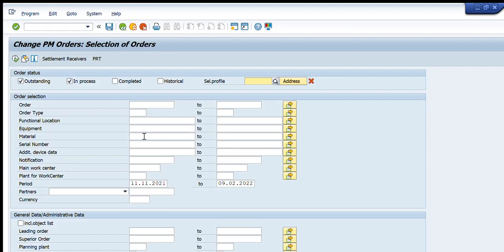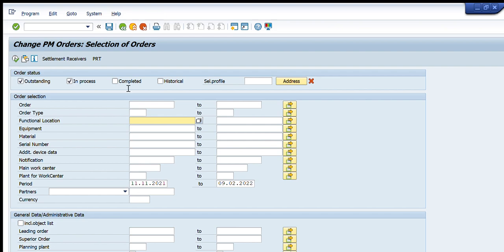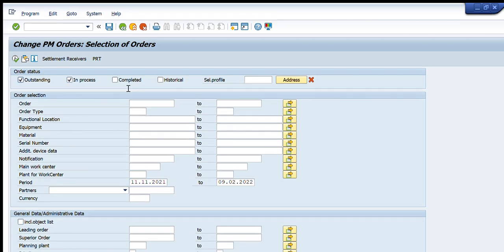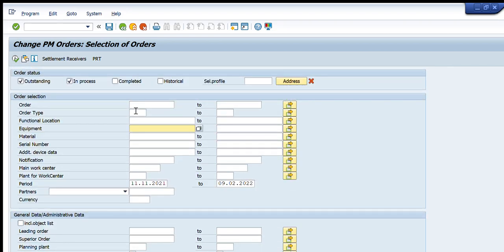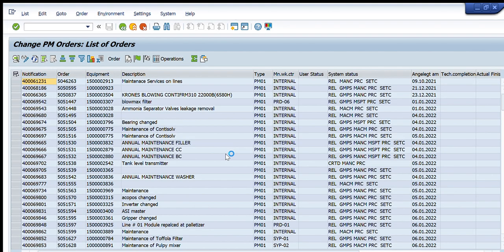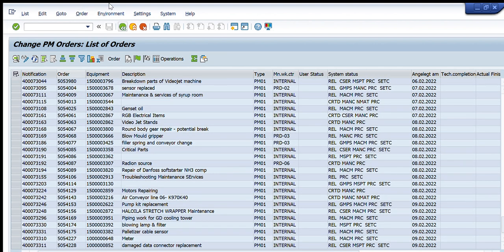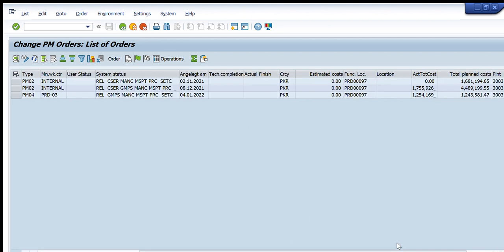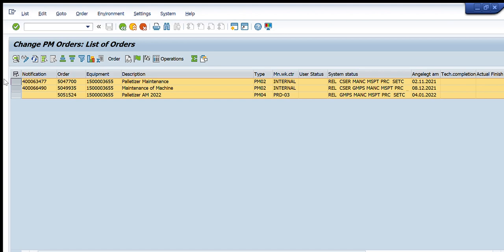SAP IW38: How to Change List of Maintenance Orders | SAP PM Tutorial for Beginners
In this video we will learn how to use IW38 T-code in SAP PM to perform change on all orders simultaneously on one click.